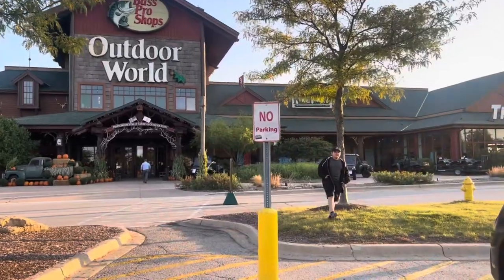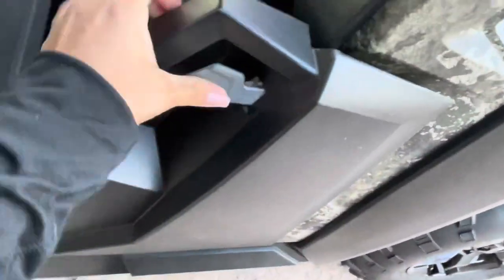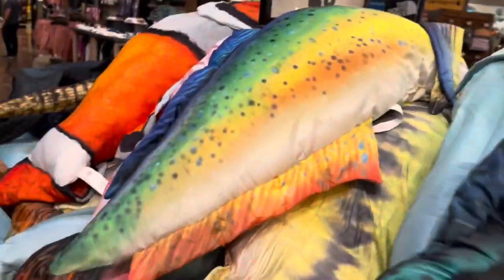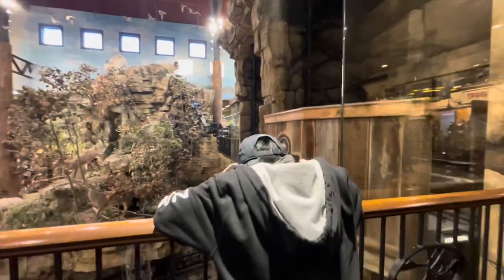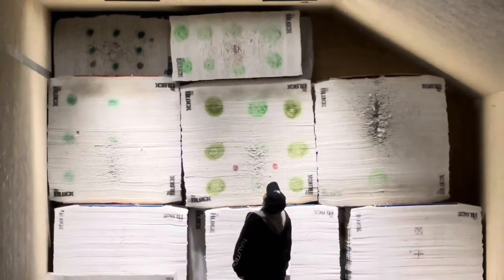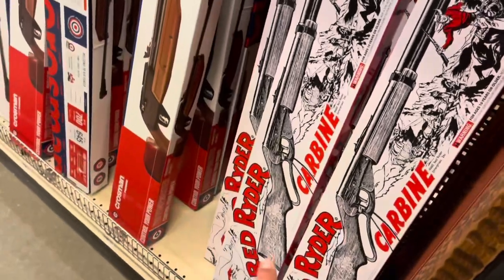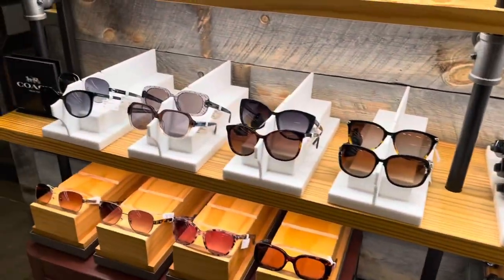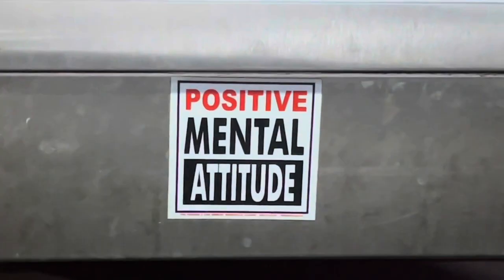Randomly trying on high end Sunglasses and Frames at Bass Pro Shop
Hi :) In todays video I’m taking you shopping with us at Bass Pro. I love visiting their giant fish tank but Im looking for a sweater or jacket and found a large beautiful high end Eyewear and Sunglasses area where I try a few on because I’m still on the hunt for a good pair of frames and then we end with a treat.